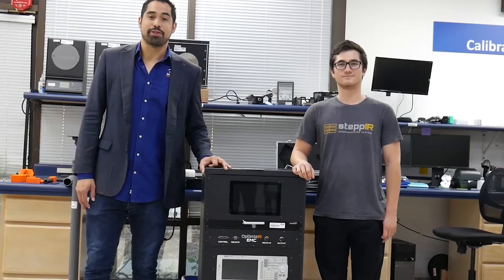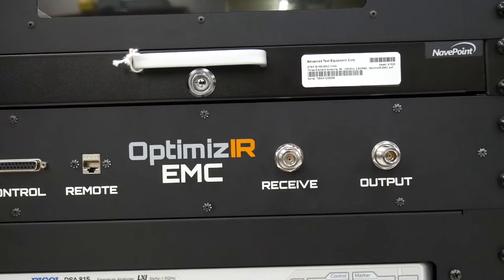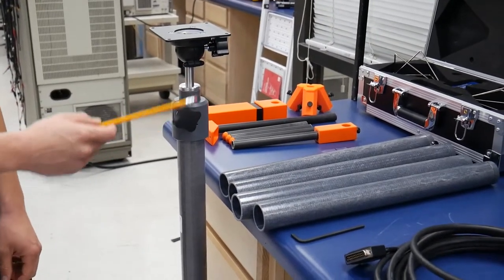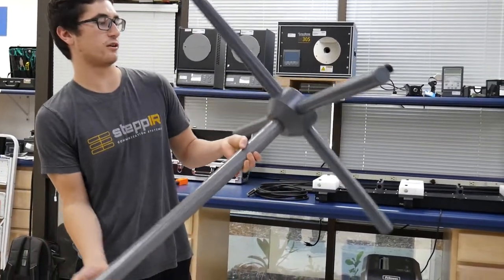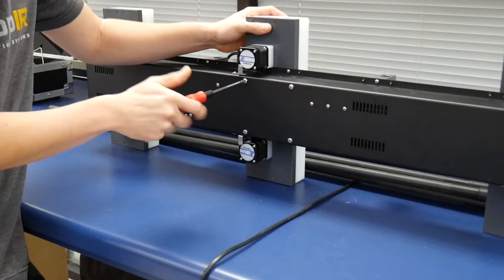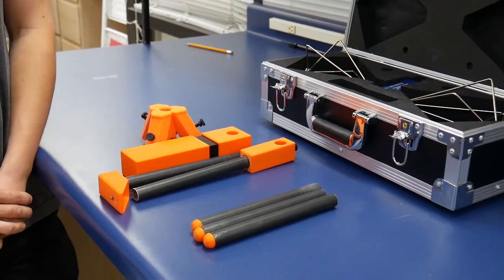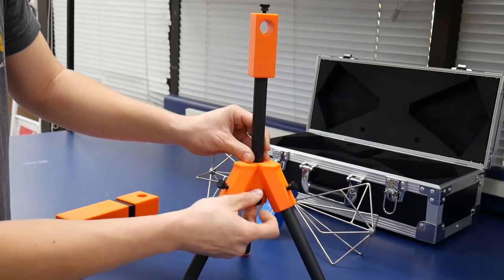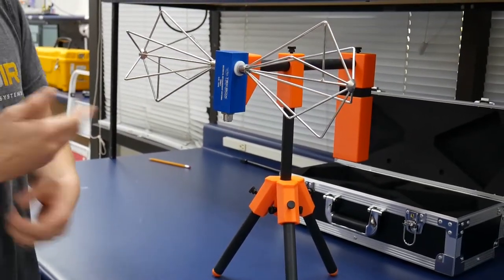SteppIR OptimizIR EMC Antenna System Demo - Instruction Video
Set-up and operation instruction video for SteppIr OptimizIR Intelligent Auto-Tune Antenna System. This unit has radiated susceptibility, a frequency range of 30 to 200 MHz, and in compliance with MIL-STD-461 RS103.